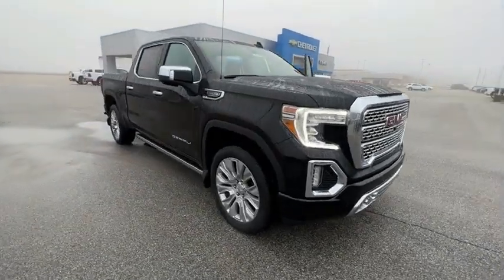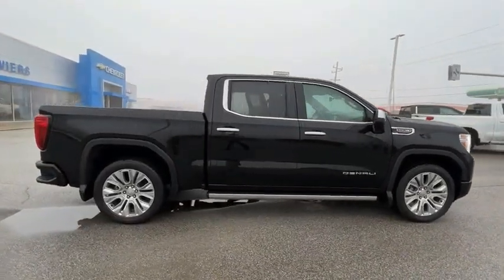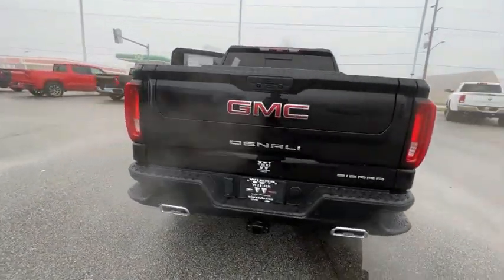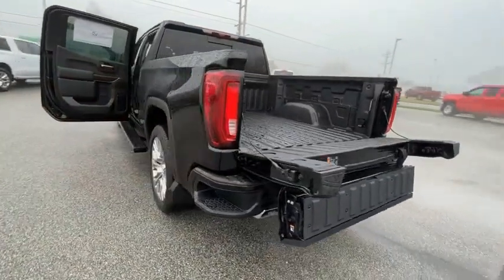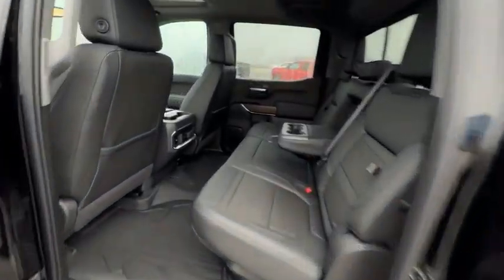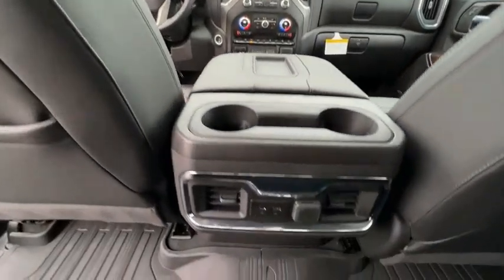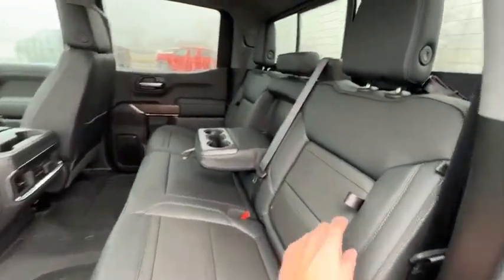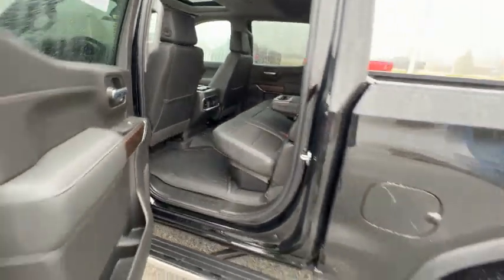2022 GMC Sierra 1500 Limited CB508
2022 GMC Sierra 1500 Limited Denali